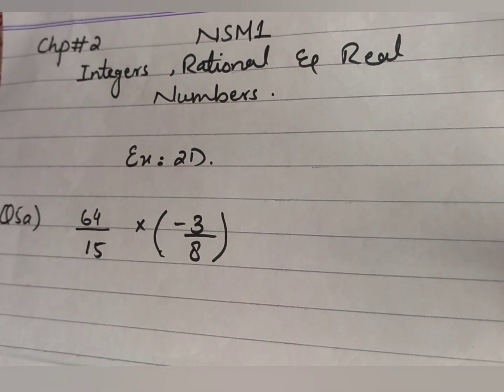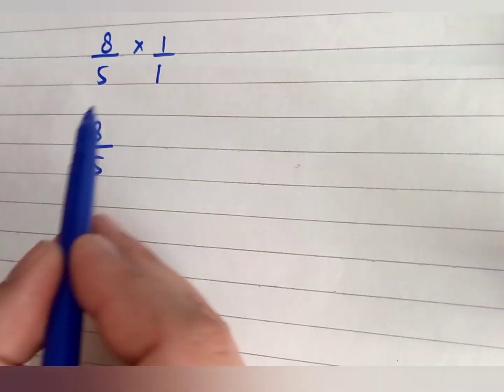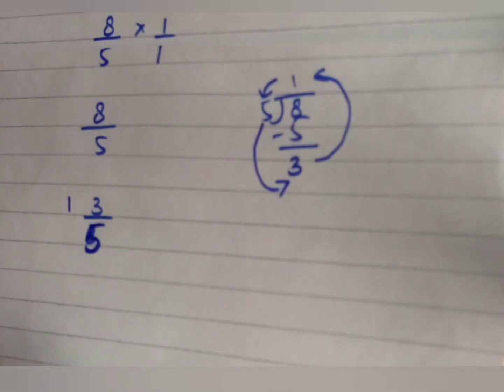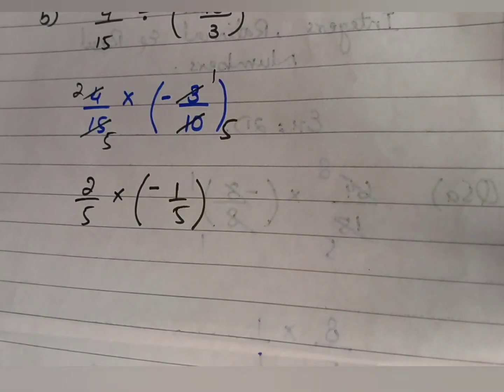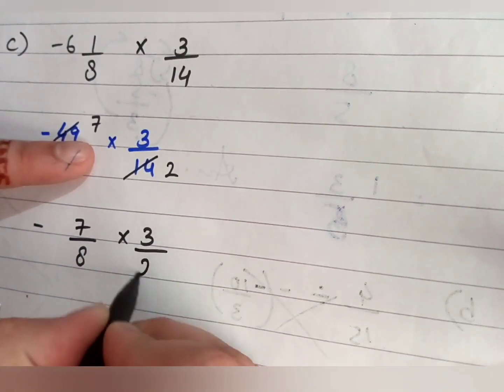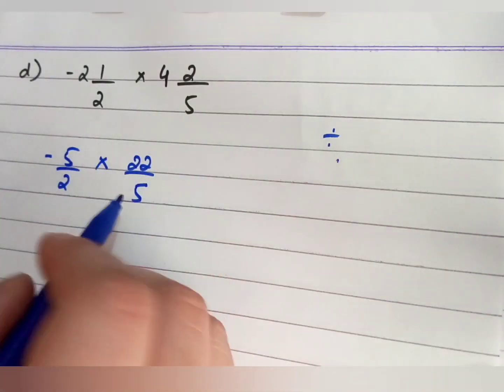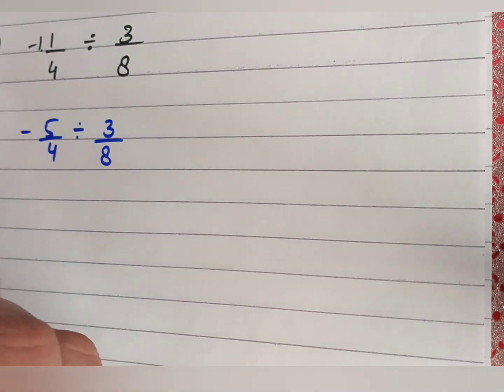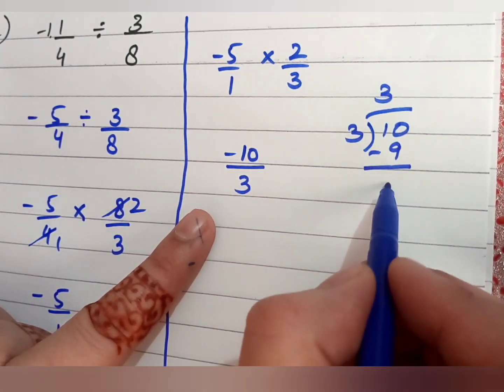Q5 || Ex:2D || NSM1 || Mathematics Point || Oxford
Ex:2D#Q5#chapter:2#MathematicsPoint#fraction#mixedFraction#multiplication#division